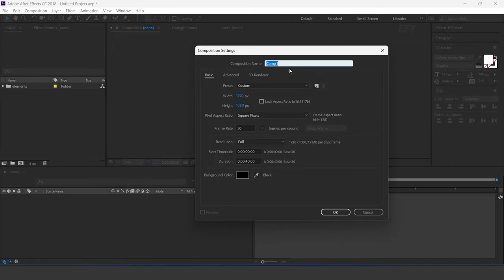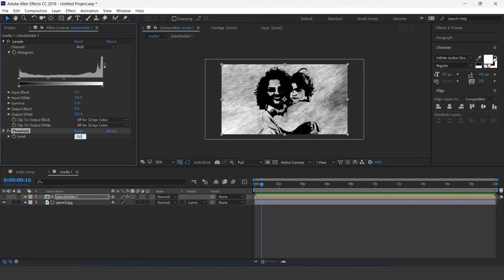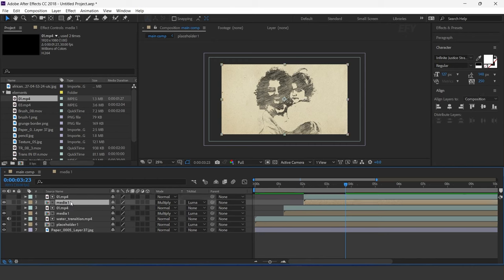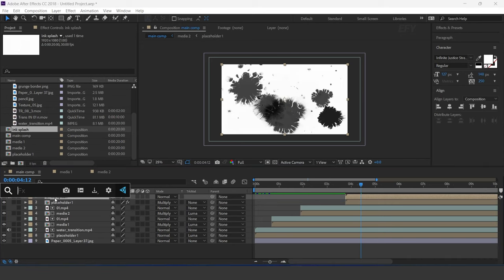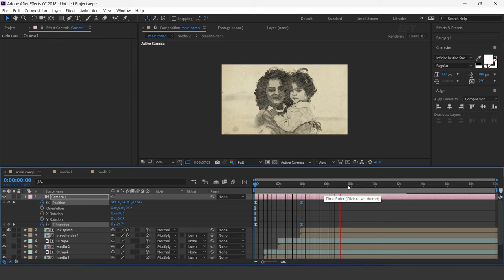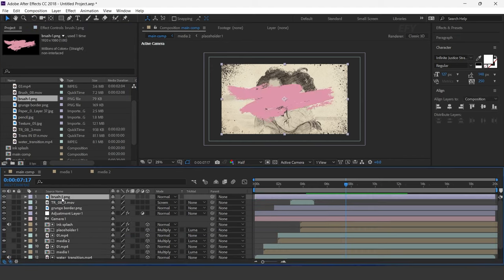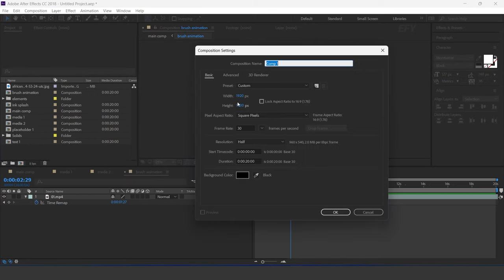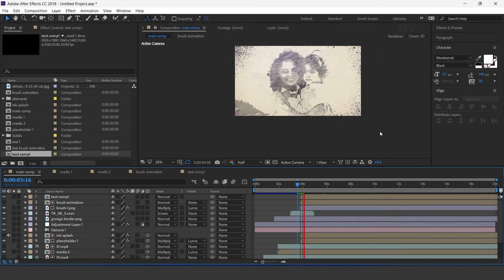Pencil Stroke Slideshow In After Effect | After Effects Tutorial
Hey everyone welcome to another after-effects tutorial, today we are going to create a "Pencil Stroke Slideshow" in After Effects, you can use this type of animation for your intro and any projects, I hope you like this video, Enjoy :)